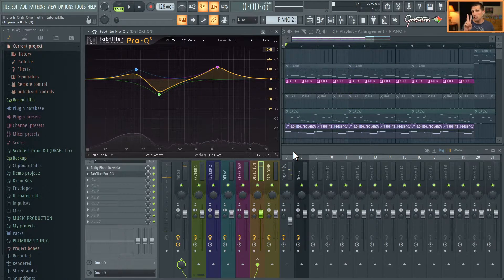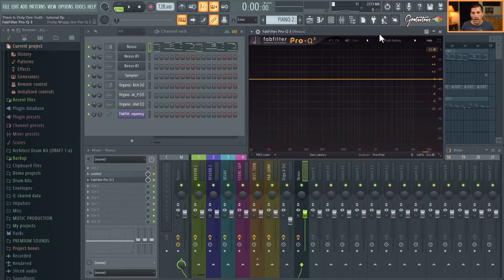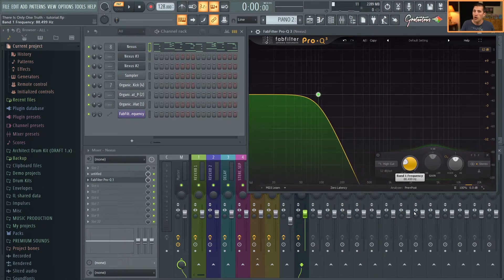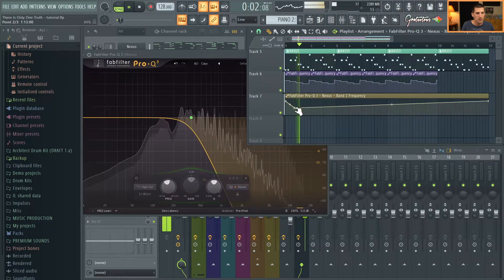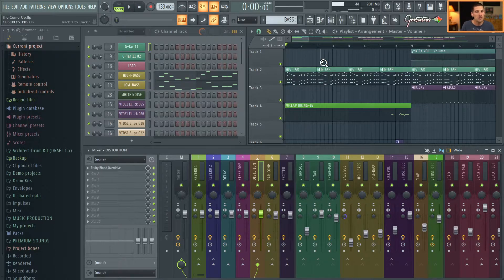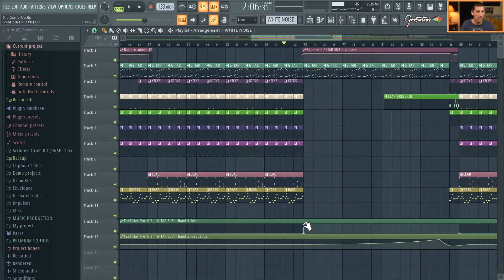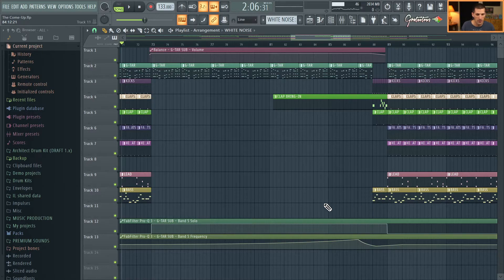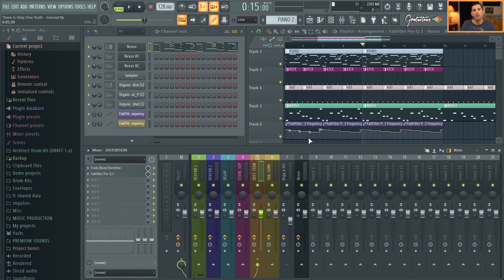Why You Need to Use Filters While Beatmaking in FL Studio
This FL Studio tutorial will teach you how powerful filters are when making beats.

If you're asking "what is a filter in music production", it's simply an EQ band that we automate to create a very powerful emotion to our music.

Most often we use LOW-CUT or HIGH-CUT filters, and you can adjust the slope of the band for a more or less dramatic sound.